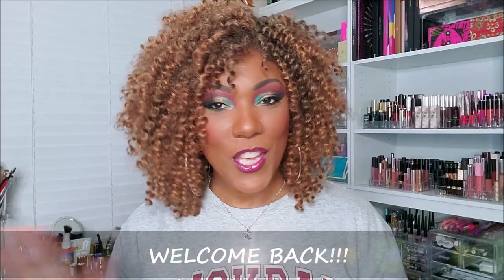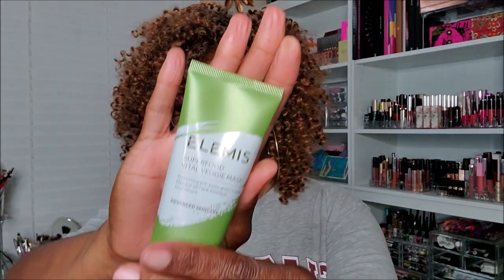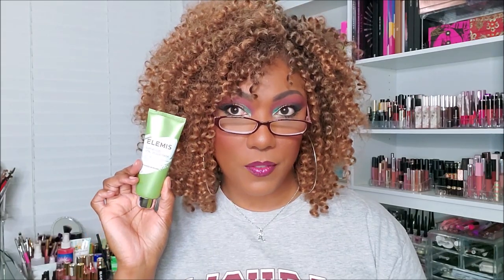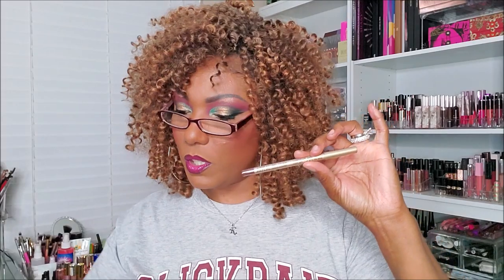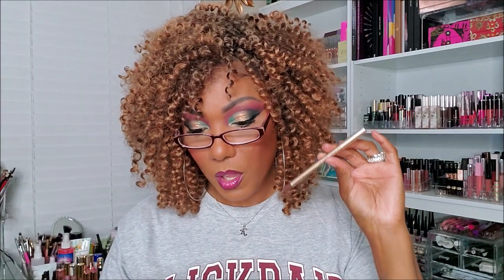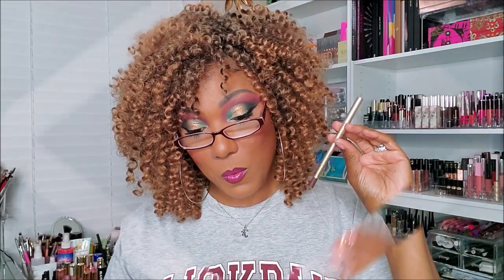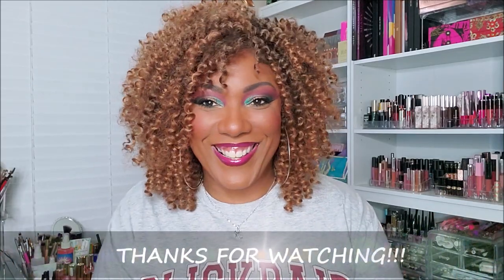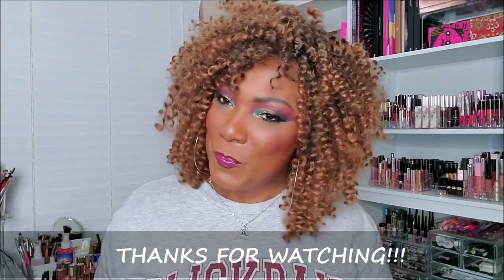BOXYCHARM JULY 2019 Unboxing!!! (Giveaway CLOSED)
Hi Guys!!

Thank you for stopping by to check out my video unboxing the July 2019 Boxycharm!  These are the items I received.